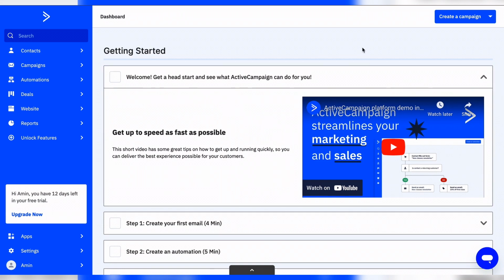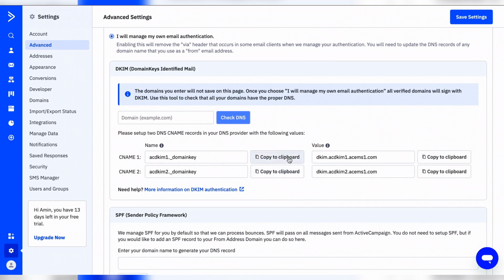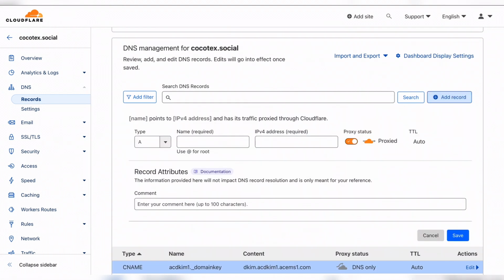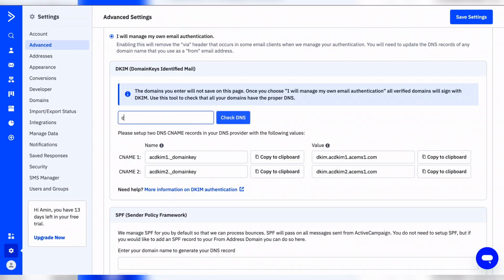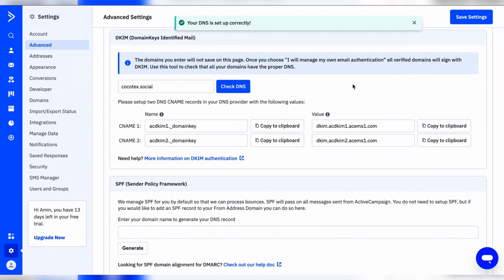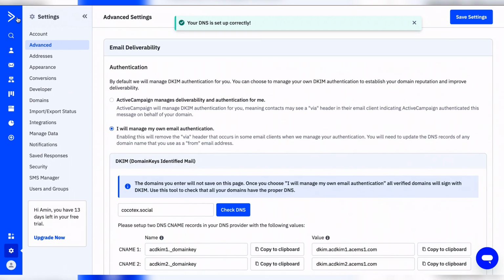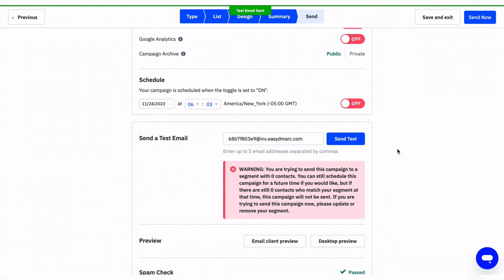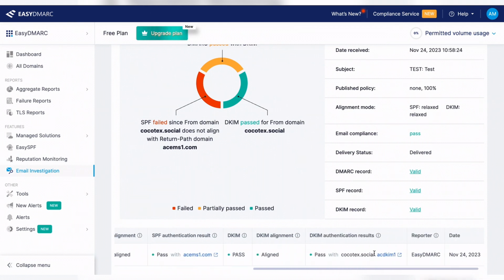Active Campaign SPF & DKIM Setup: Step By Step | EasyDMARC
If you are using Active Campaign and want to configure it on your domain for SPF and DKIM, then this guide is for you!

Follow our tips on Active Campaign SPF and DKIM setup and learn how to authenticate your email.